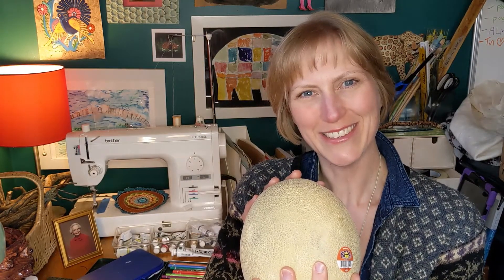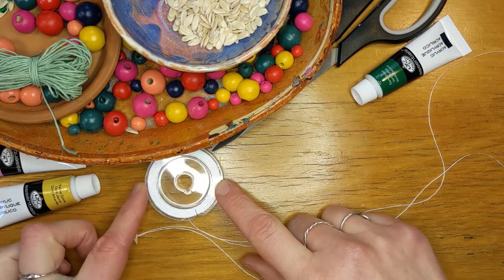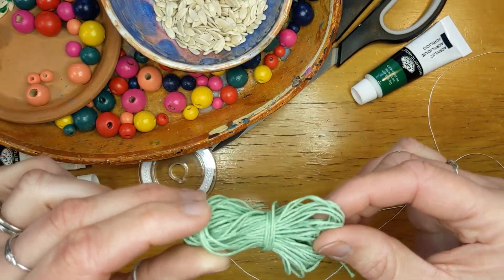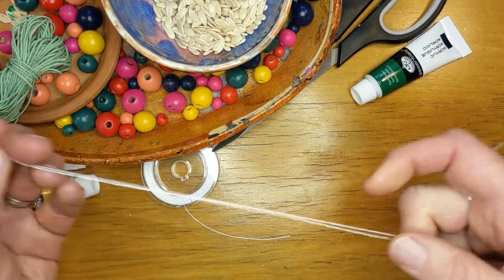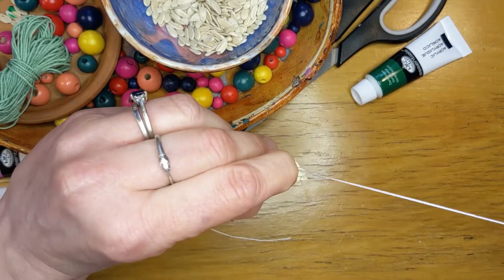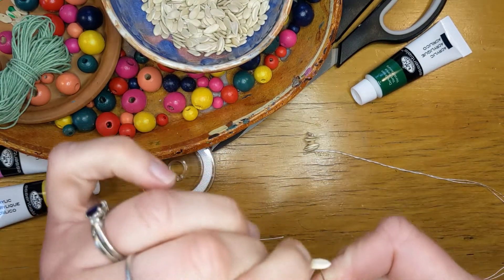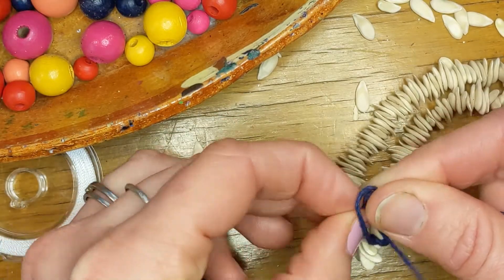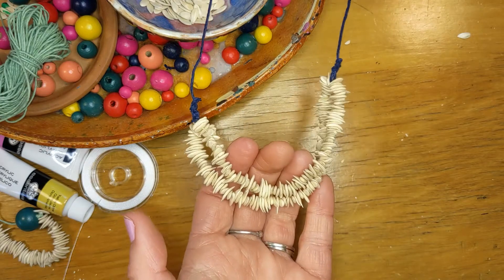Craft Cantaloupe Seed Natural Necklace Tutorial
Learn how to make your own cantaloupe seed necklace!

You will need: cleaned and dried seeds from one cantaloupe, strong bead thread, scissors, strong needle, wooden beads (optional), hemp string (optional), acrylic paint (optional)